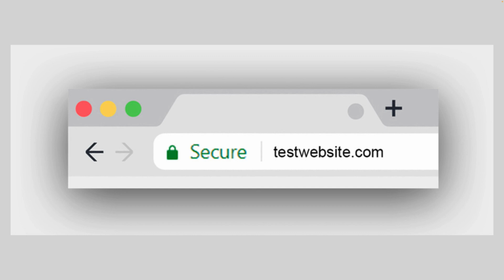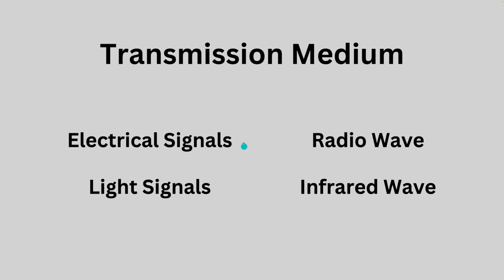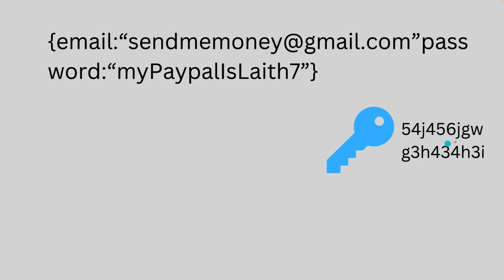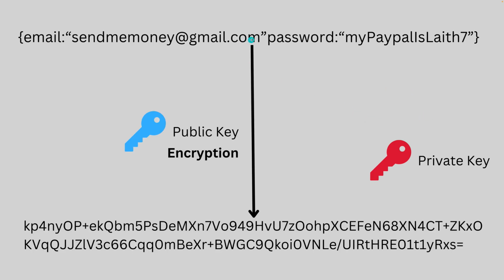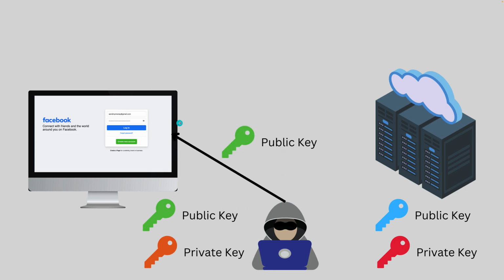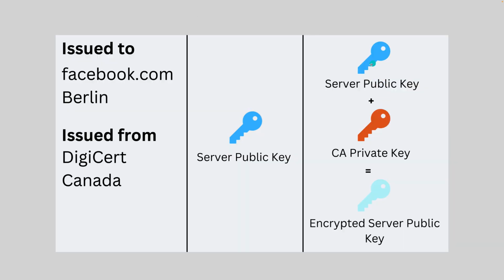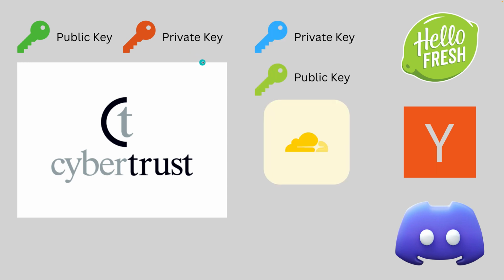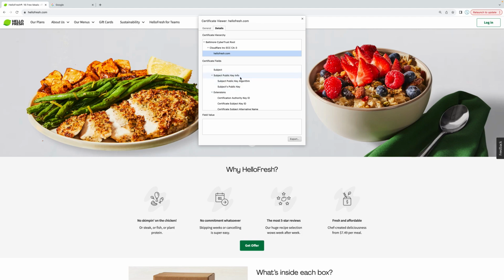HTTPS, SSL, TLS & Certificate Authority Explained | Complete Guide 🔐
Course: HTTPS, SSL, TLS & Certificate Authority Explained | Full Guide 🔐
This course covers everything you need to know about HTTPS, SSL, TLS, and the roles of Certificate Authorities in web security.

📌 Timeline:
⏳ 0:00 - 10:04 - Introduction to Networking
🔓 10:04 - 12:10 - Why HTTP is Not Secure
🔐 12:10 - 17:30 - Symmetric Encryption
🔑 17:30 - 24:59 - Asymmetric Encryption
🛡 24:59 - 33:33 - Certificates & Certificate Authorities
🌐 33:33 - 39:39 - The Chain of Trust
🔍 39:39 - 43:28 - Exploring HelloFresh.com Certificates

This comprehensive course will give you a deep understanding of web security protocols and how they keep your data safe.